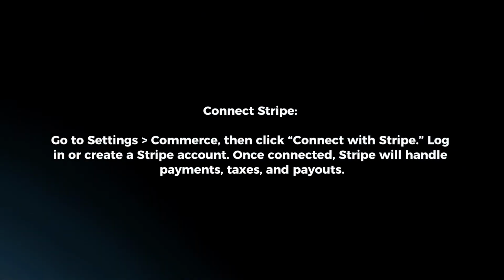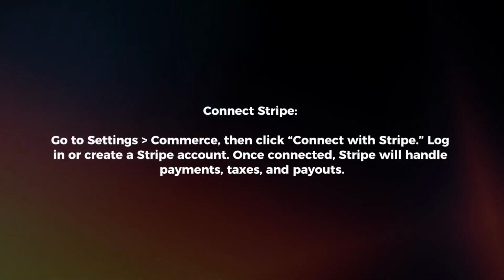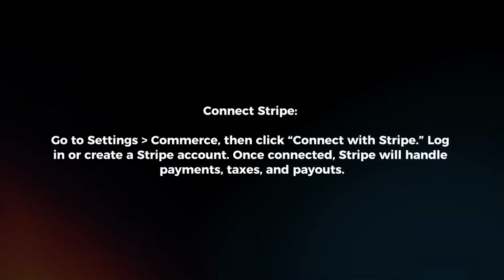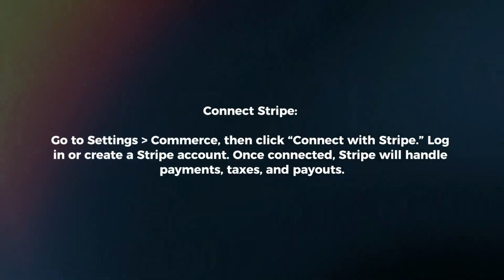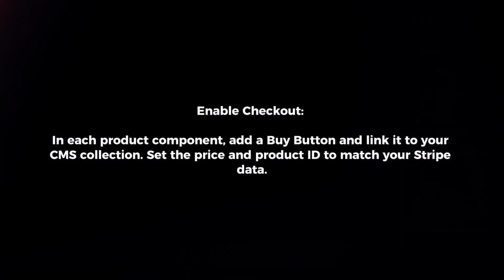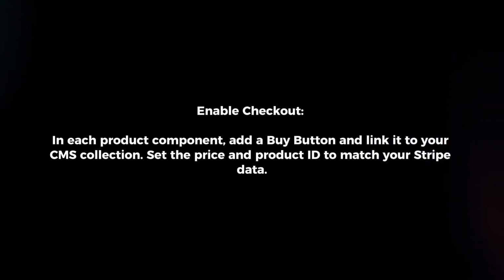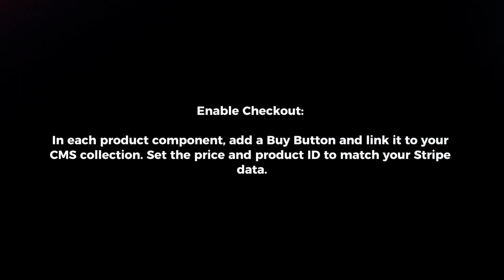How To Setup An e-commerce With Framer And Stripe (2025)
In this video I will explain How You Can Setup An e-commerce With Framer And Stripe In 2025.